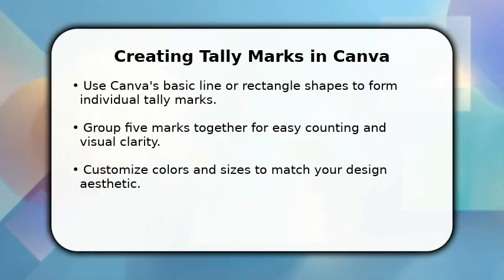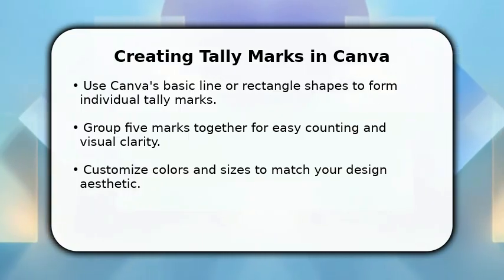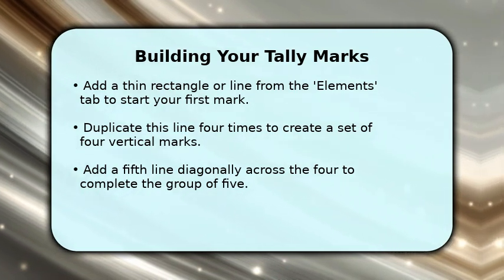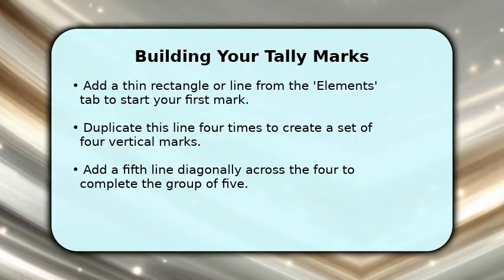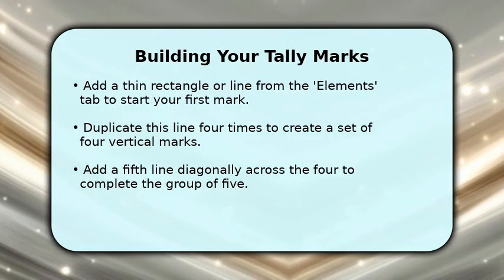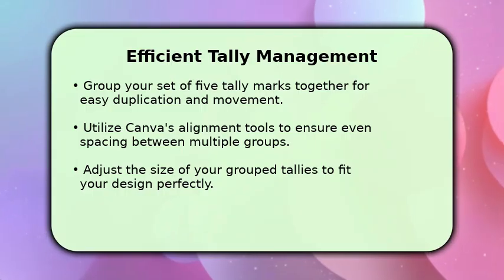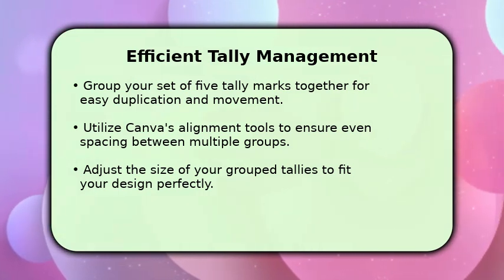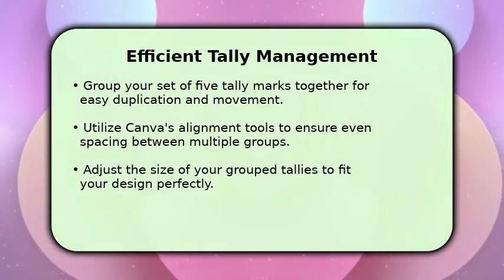How to Make Tally in Canva (The Only Way) 2025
▸ (x) Learn how to create a tally chart in Canva, the popular graphic design platform. This tutorial will show you the easiest way to make a tally chart from scratch. Whether you're a student or a professional, this skill is essential for creating effective visual aids.

Canva tutorial, how to make tally in Canva, tally chart maker, Canva graphic design, create tally chart online, easy Canva tutorials, Canva charts and graphs, make a tally chart, Canva templates for students